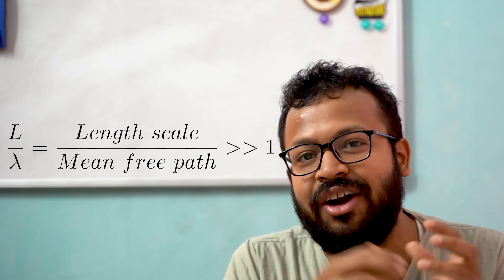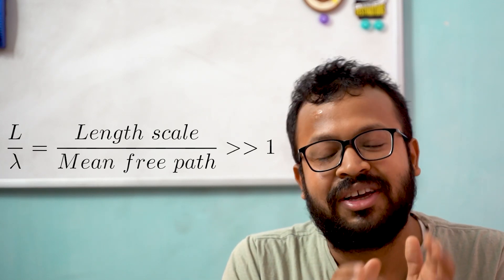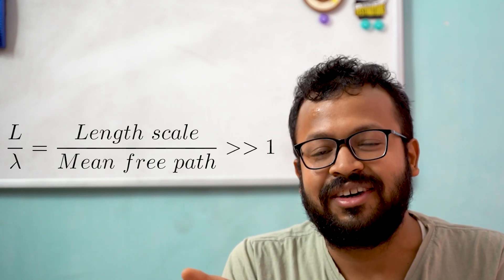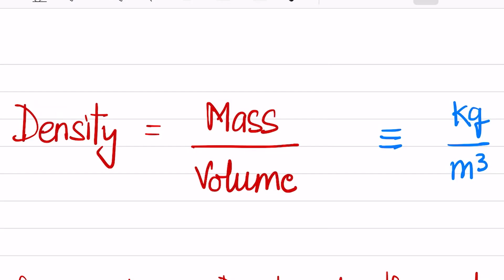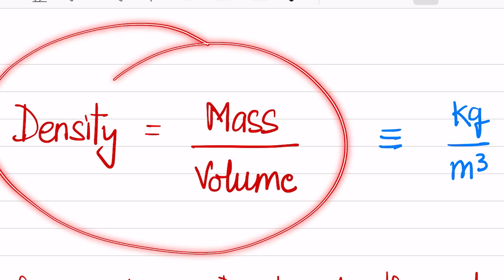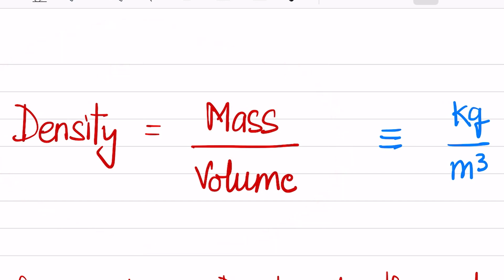Mechanics of Fluids | Continuum Hypothesis | Viscosity | Lecture 2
00:00 - 01:13 Outline
01:14 - 04:15 Continuum hypothesis - Mean free path
04:16 - 08:43 Continuum hypothesis - Thought experiment
08:44 - 11:01 Fluid viscosity

Some recommended textbooks:

1) Cengel & Cimbala
2) White
3) Kundu & Cohen